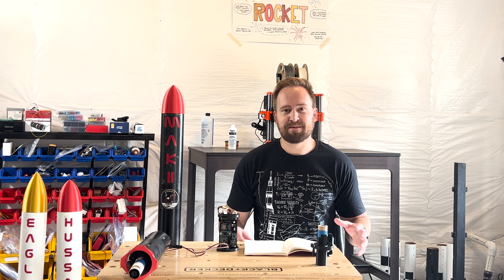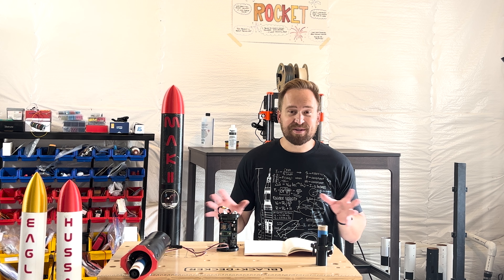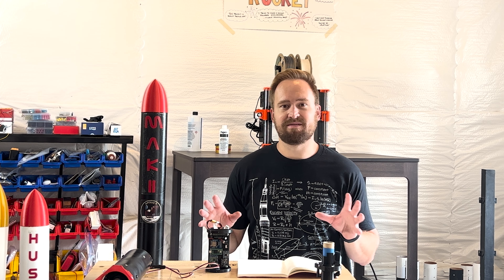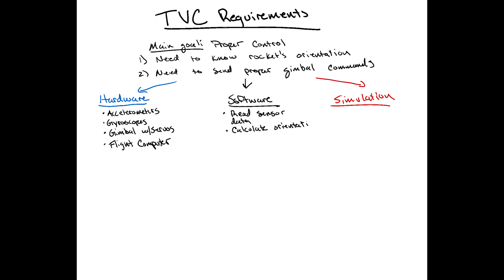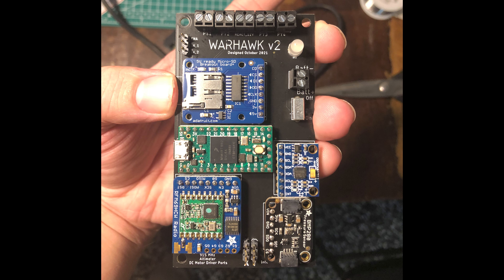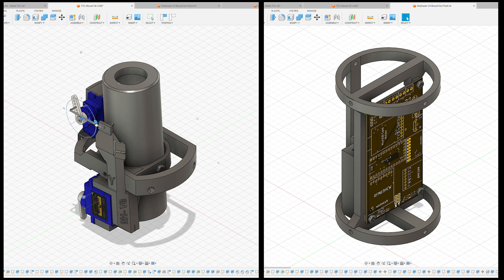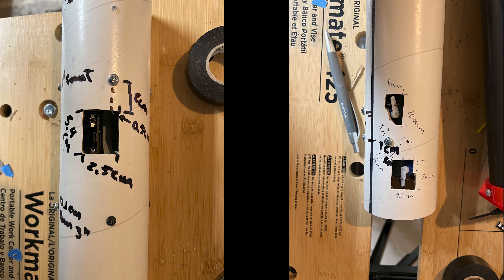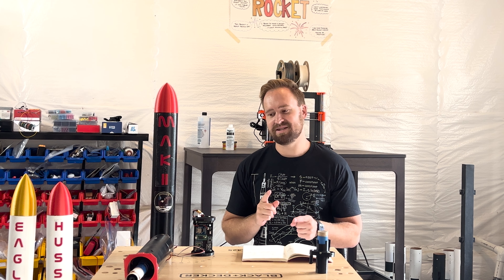First Steps Towards Landing A Model Rocket - Mak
This video series is all about how I was able to land a model rocket like the SpaceX Falcon 9! Part 1 out of 3 is all about Mak which revolves around the TVC proof of concept to get the rocket off the ground with somewhat stable control.

00:00 Intro
01:08 Landing Rocket Footage
01:27 Video Series Outline
01:58 Mak Goals
03:06 Mak Construction and Design Overview
06:11 First Flights
06:57 Stability Issue Analysis
11:16 Conclusion